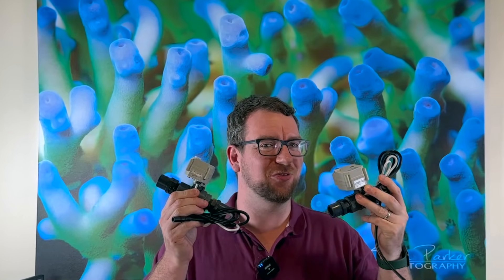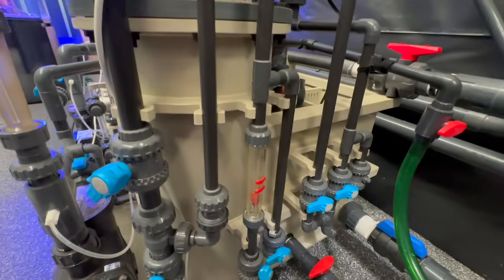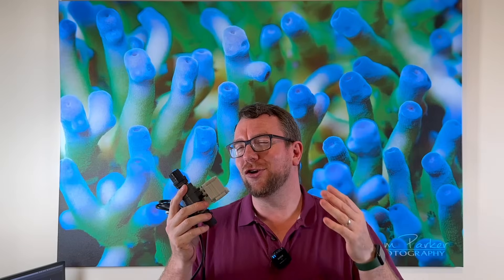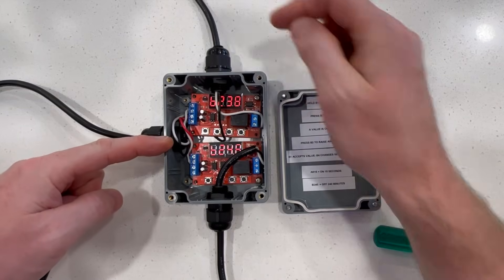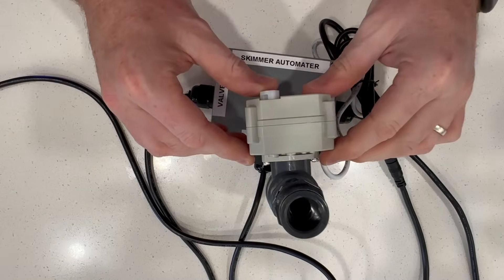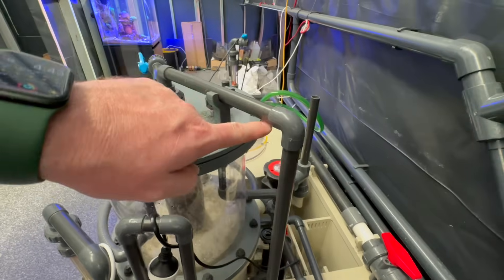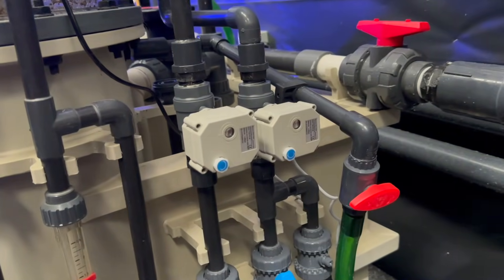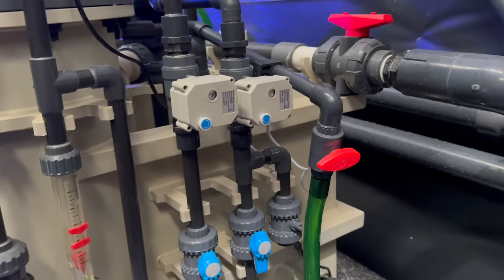Automating a HUGE Protein Skimmer!!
In this episode I get a chance to let my inner electronic nerd out and build some cool automations to the already super impressive MAT filter skid from Fresh By Design.

and some delay relay timers (from Ebay

I was able to automate the skimmer neck and cup cleaning functions on this gorgeous sump to make the best, even better.

Question is, what to automate next???